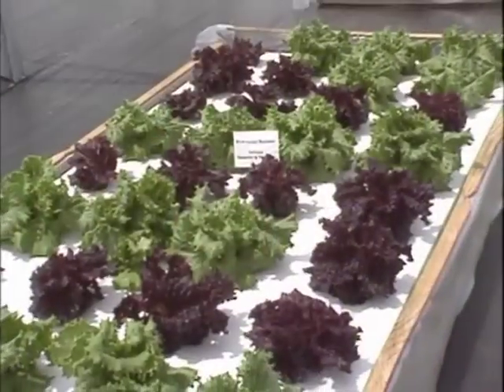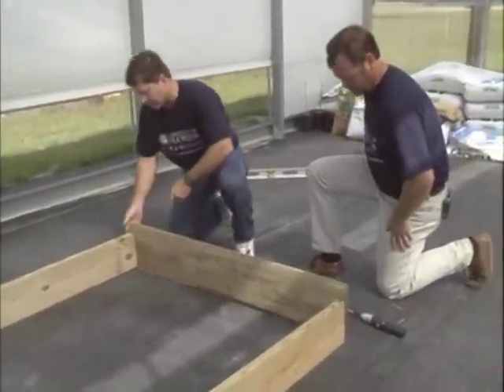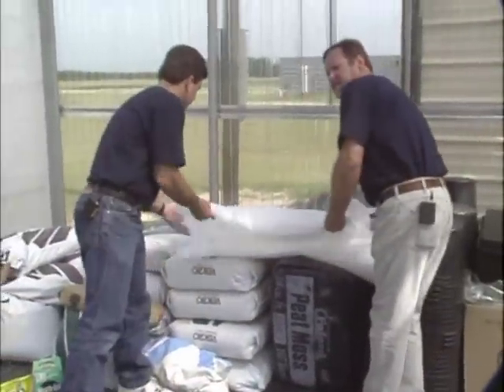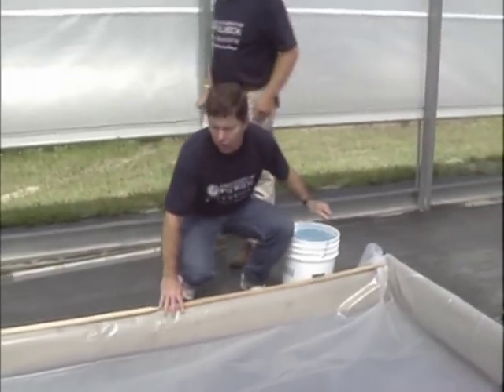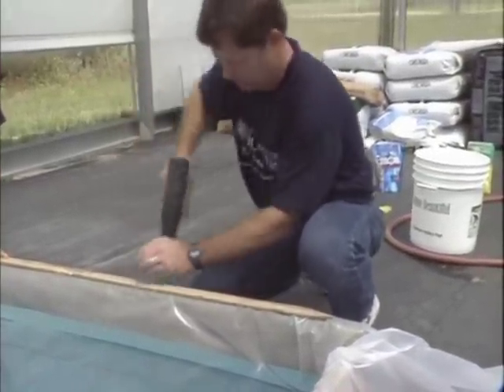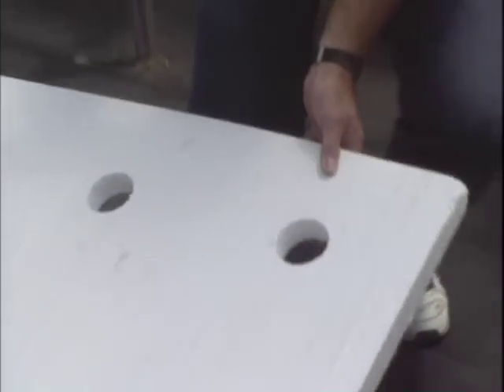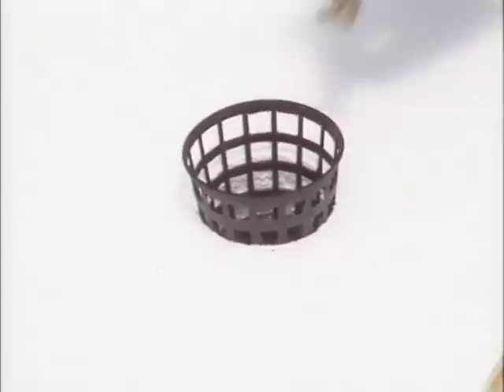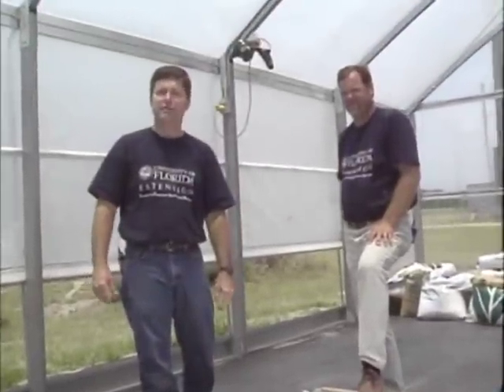Building a Floating Hydroponic Garden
Step-by-step tutorial on constructing a floating hydroponic garden, provided by University of Florida/IFAS Extension.
0:00 - Introduction to Hydroponics
1:15 - Reviewing the Steps to Building a Floating Hydroponic Garden
2:30 - Putting together the hydroponic garden wooden frame
5:34 - Adding the plastic liner to the hydroponic garden frame
7:21 - Mixing and adding the nutrient solution
11:32 - Measuring and adding holes to support plants added to the garden
12:39 - Inserting the plant containers (home-made plant container tip)
15:35 - Adding the plants to the hydroponic garden
17:18 - General information and tips construction of floating hydroponic garden